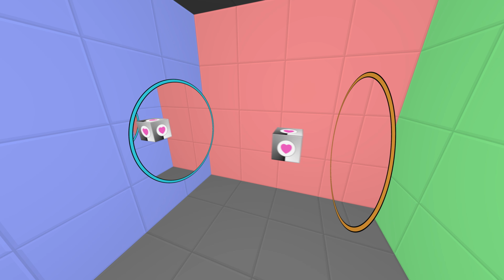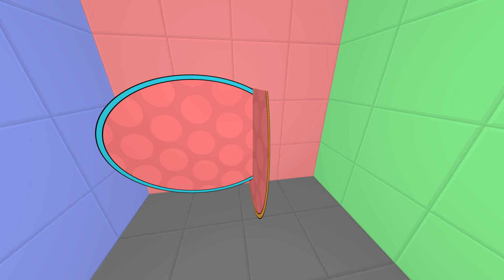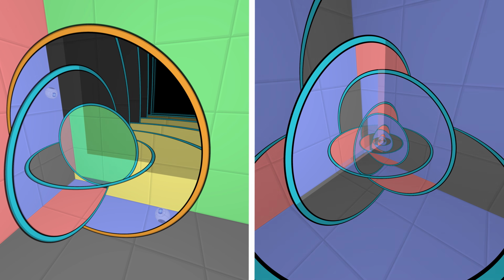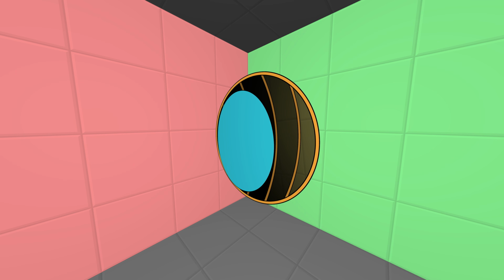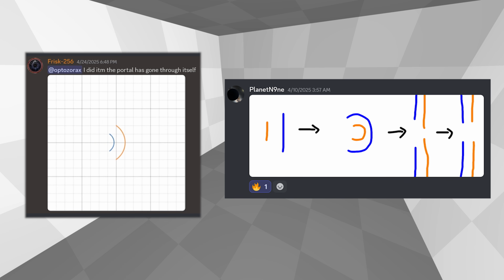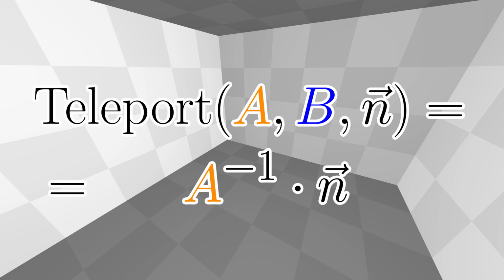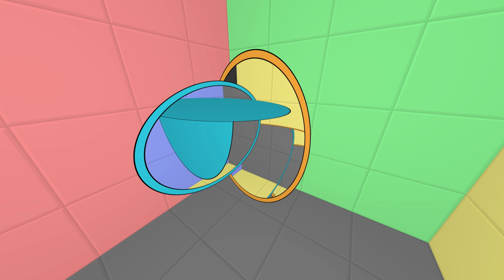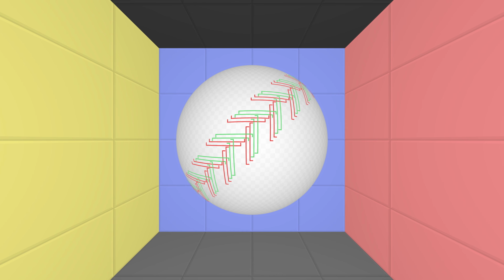Antiportal - what is it and how does it explain pocket dimension?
In the previous video, we learned how to create pocket dimension when one portal is smaller than the other. But is it possible when both portals are the same size? In this video, we will explore this problem from all sides and create a powerful approach for simulating portal pocket dimensions without surface limitations.

Chapters:

00:00 - Introduction
00:25 - Camera rendering
00:46 - The problem
02:55 - Teleportation degrees
05:10 - Improving teleportation degrees
10:36 - Experiments
11:05 - Beautiful picture
12:27 - Limitations
13:25 - Teleportation surfaces/Negative portal
15:50 - Mathematics of teleportation surfaces
18:01 - How a negative portal warps space
19:06 - Pocket dimension without scaling portals?
21:13 - Portal topology
22:27 - Answering question from the comments
23:29 - Outro

Title history:
* How regular portals create infinite recursive space
* How regular portals create infinite repeated space
* Antiportal - what is it and how does it explain pocket dimension? (current)